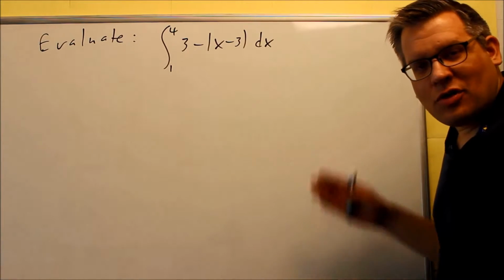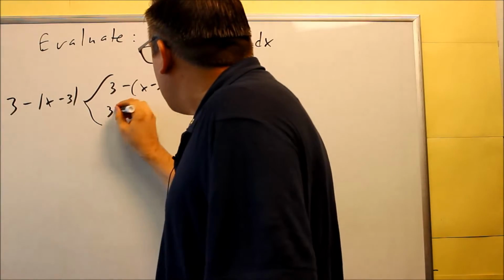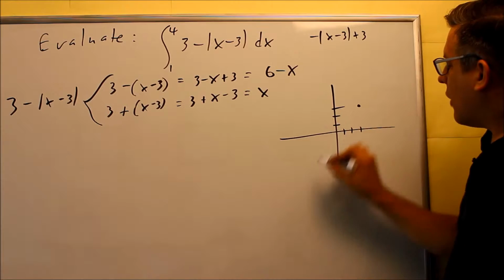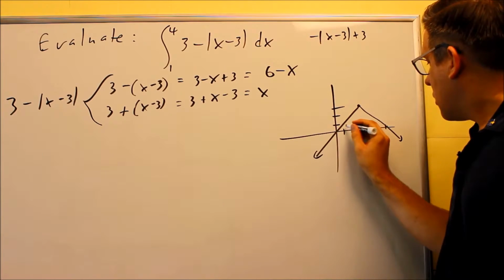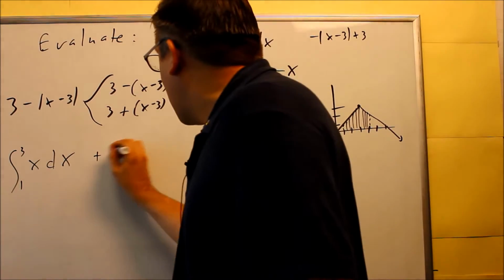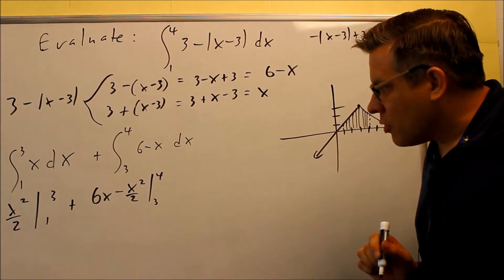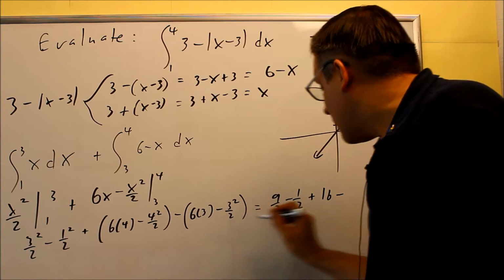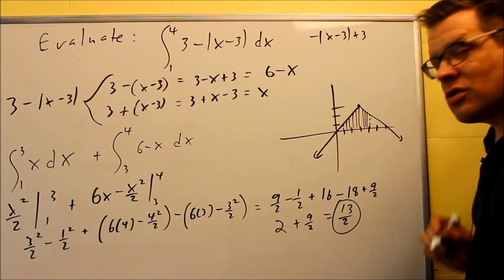Evaluating a Definite Integral Using 1st Fund. Theorem of Calc. (Abs)